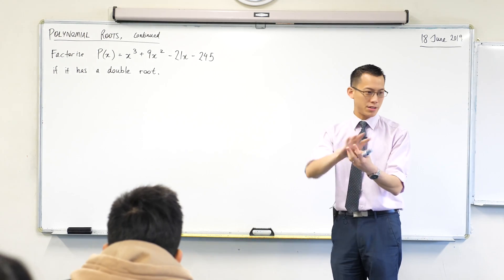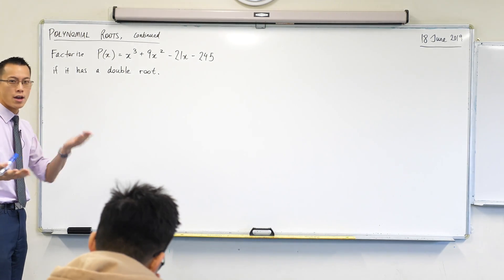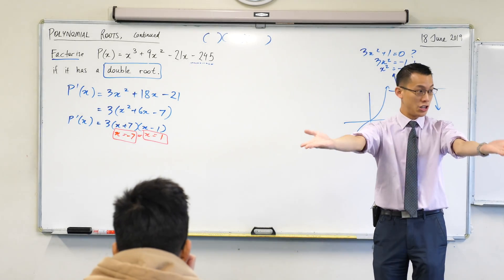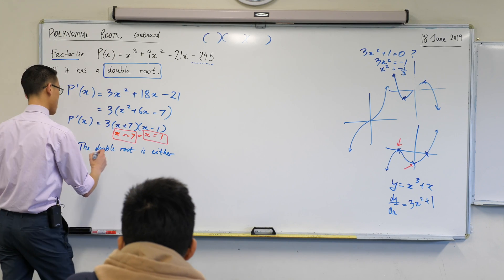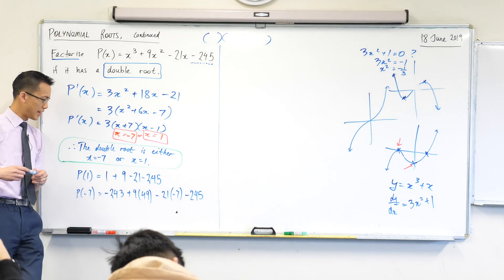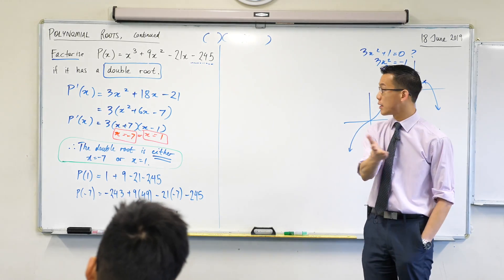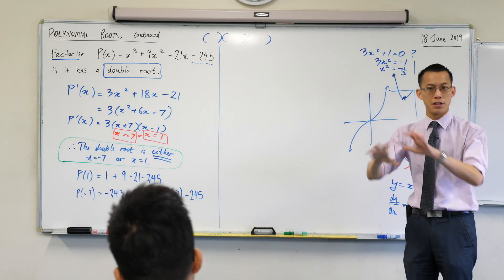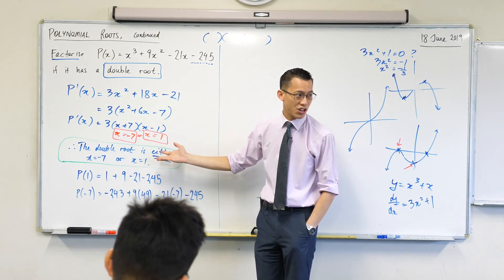Using Multiplicity of Roots (1 of 2: Locating a double root with calculus)